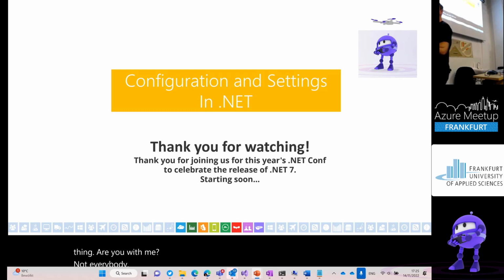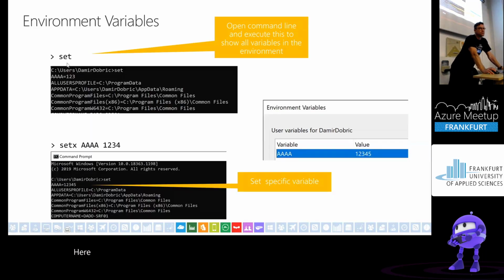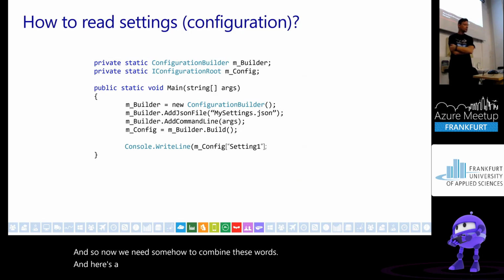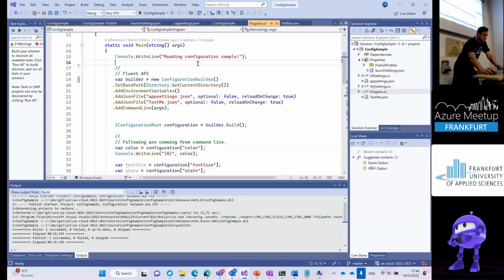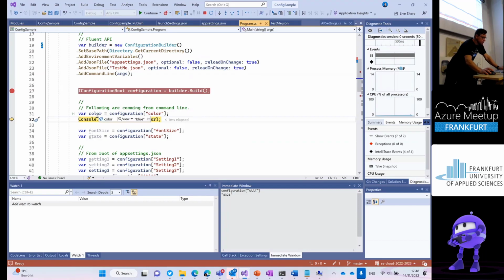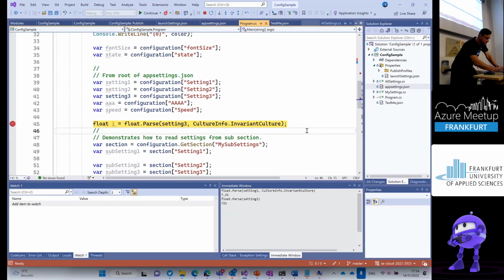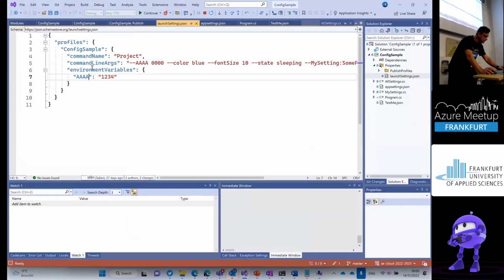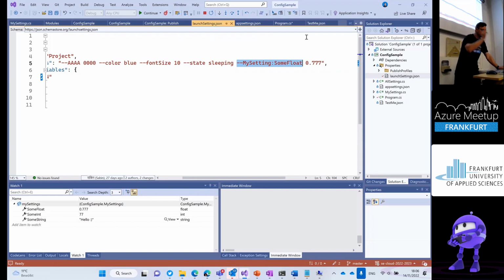Configuration in NET/C#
Session Recorded from DotNetConf 2022 at Frankfurt University of Applied Sciences - Configuration in  NET